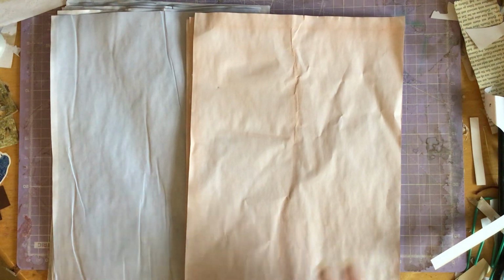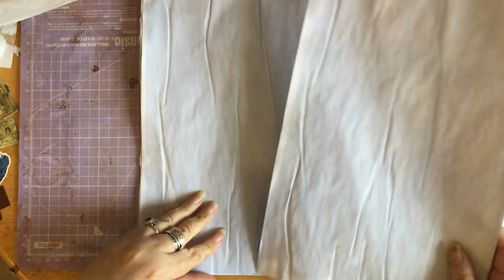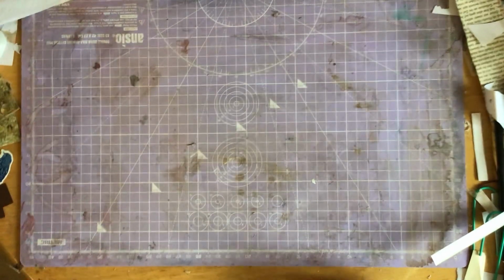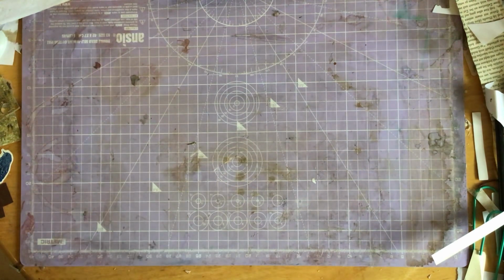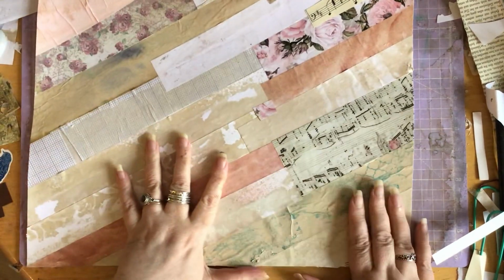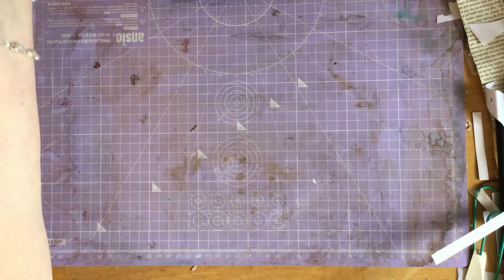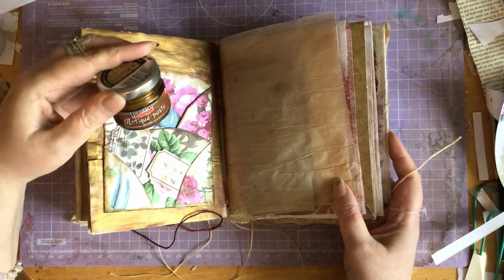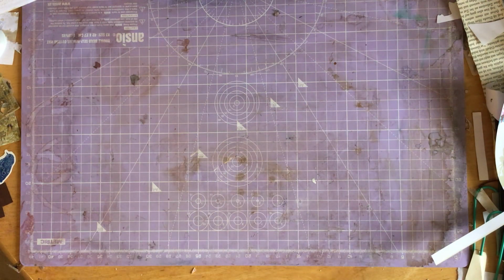Quick update on the backgrounds, papers and the vintage style journal :)